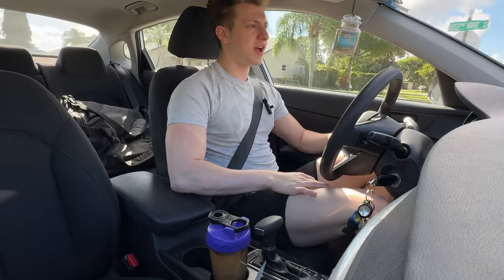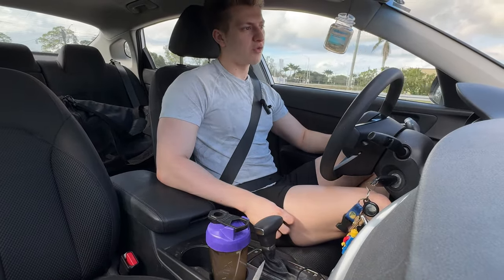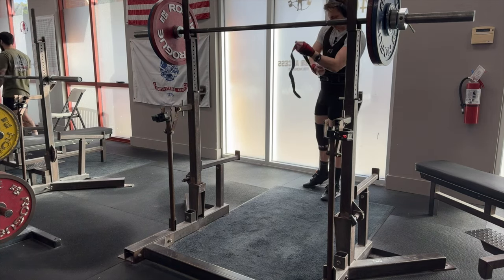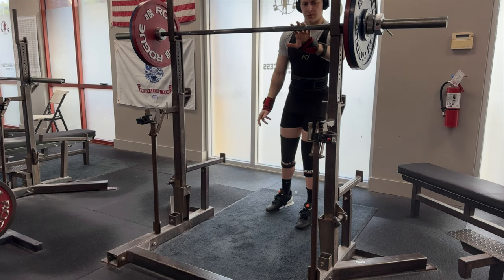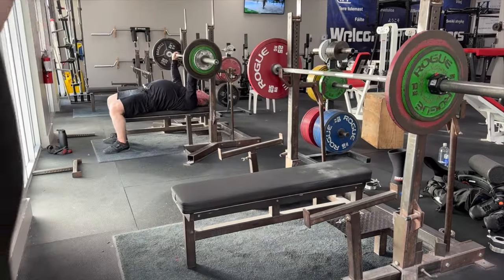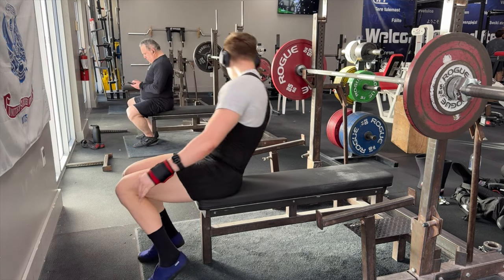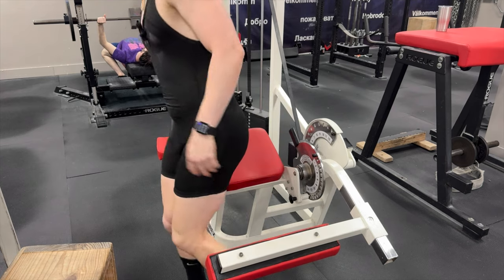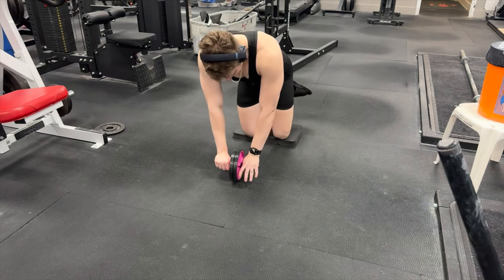Secondary Squat, Bench, and Deadlifts | Week 3 Day 4 Block 4 | Road to Collegiates Ep 26 (178.6LBS)